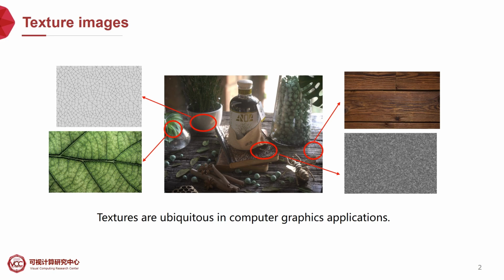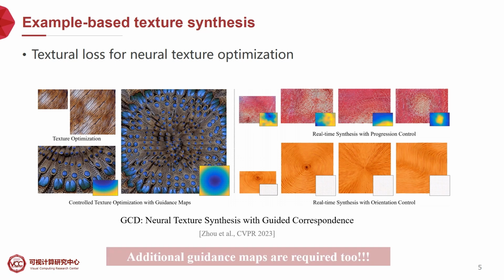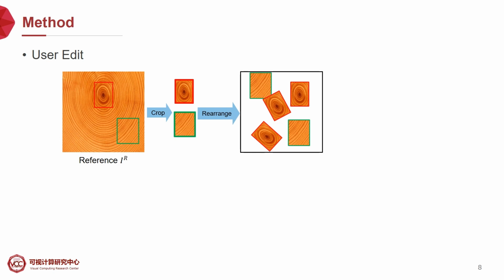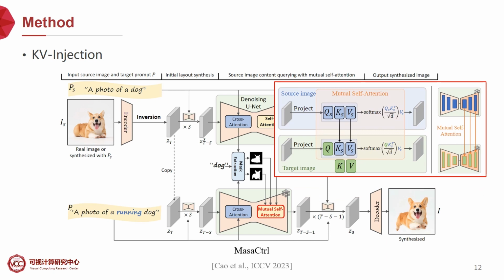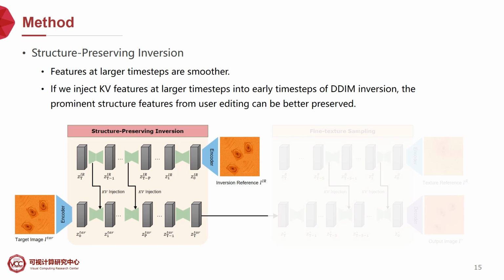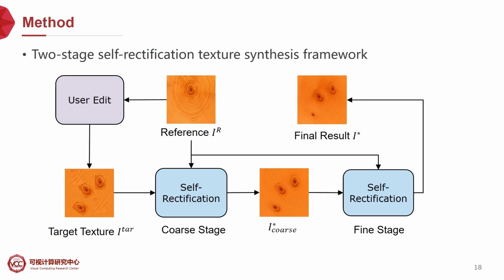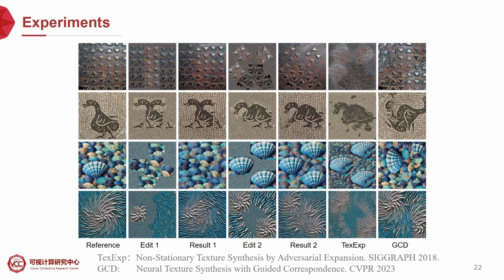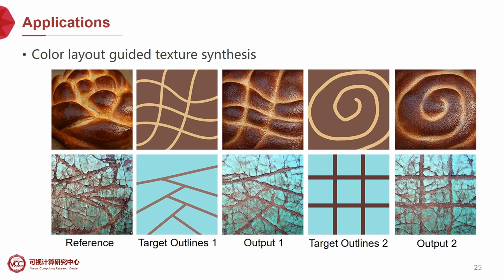[CVPR 2024] Generating Non-Stationary Textures using Self-Rectification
Five-minute video presentation of our CVPR 2024 paper: Generating Non-Stationary Textures using Self-Rectification.
Yang Zhou, Rongjun Xiao, Dani Lischinski, Daniel Cohen-Or, Hui Huang.